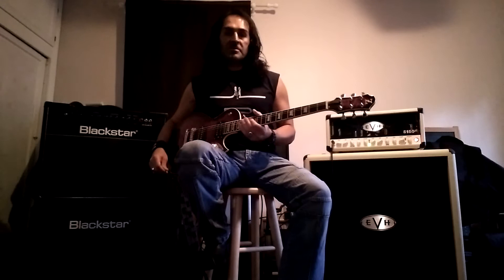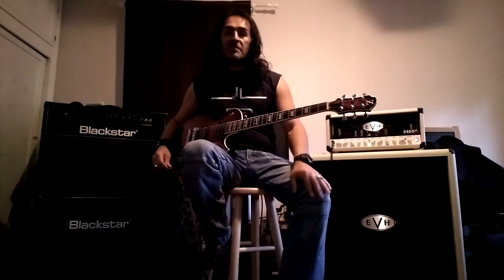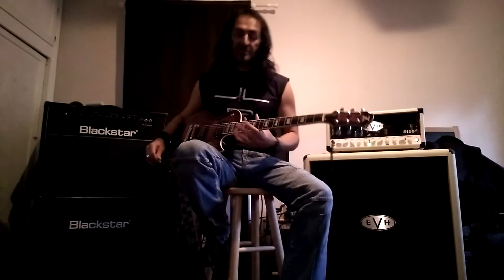Zemaitis Guitars & guitarist José Luis Peraza promo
Zemaitis Guitars promo vid at HHS Studios (Humble Home Studios) San Diego, CA